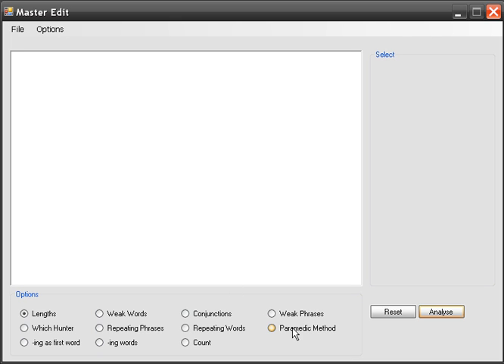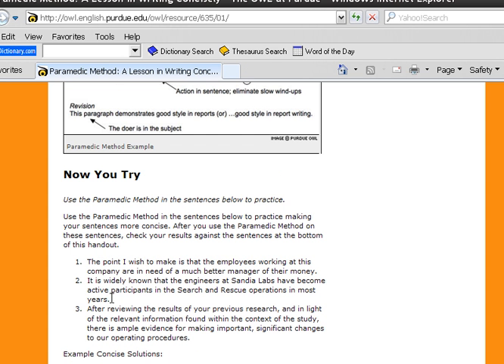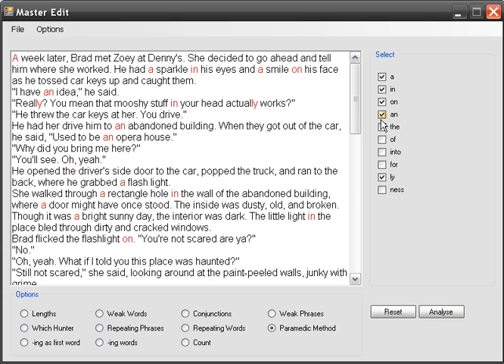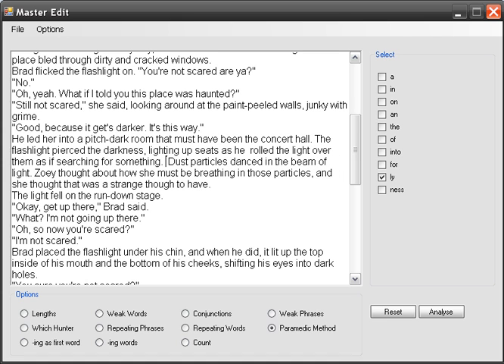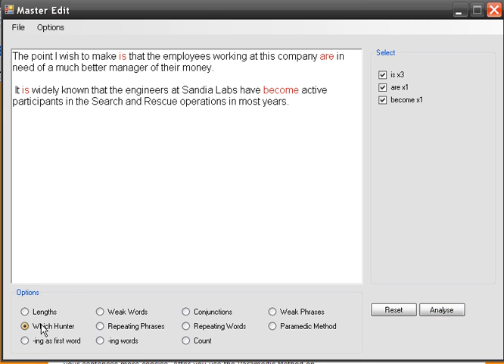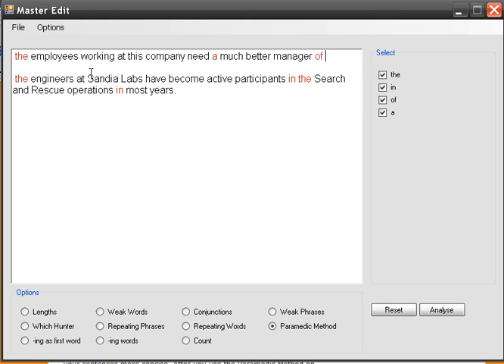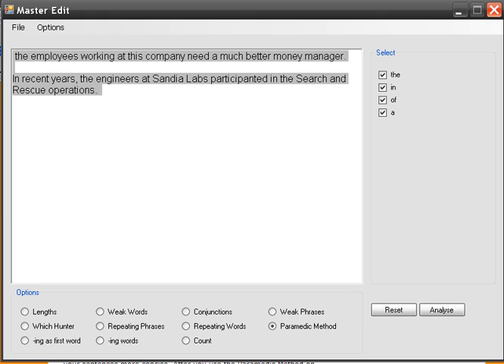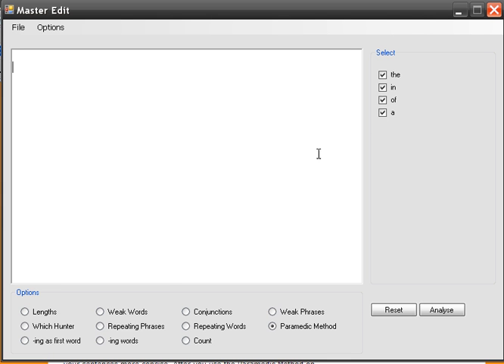Master Edit's Paramedic Method saves you time when editing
Hello fellow writer, Welcome to Master Edit. This revolutionary software will improve your manuscript, whether you are writing a novel, a screenplay, or an article. With the click of a button, the software highlights the weaknesses in your manuscript. It's that simple

I can't believe it! Master Edit even catches mistakes my writers' group misses. Kim

Thank you so much. Master Edit makes my job as an editor much easier.
Tom

I no longer have to pay yearly for AutoCrit. Thank you so much. Samantha